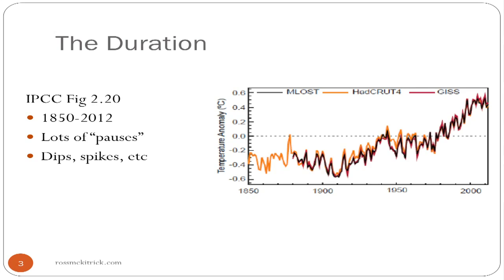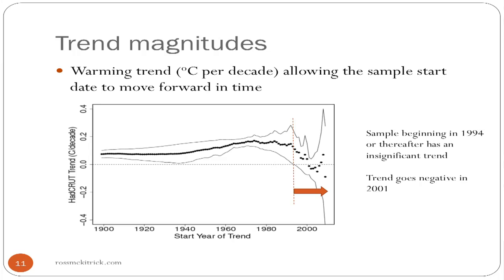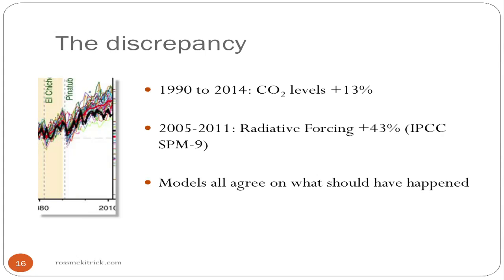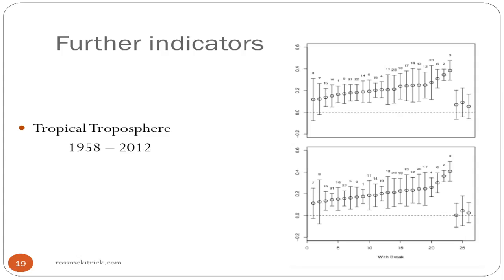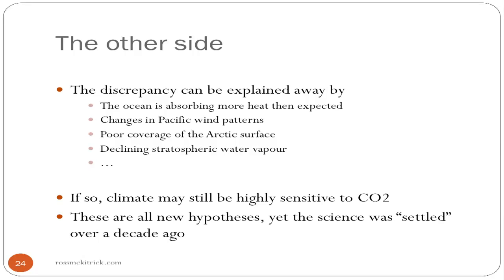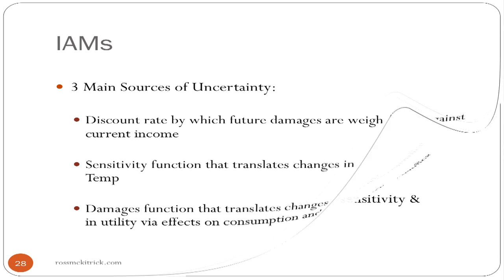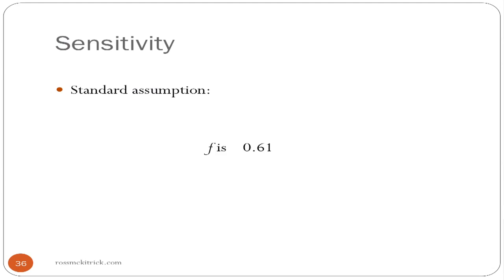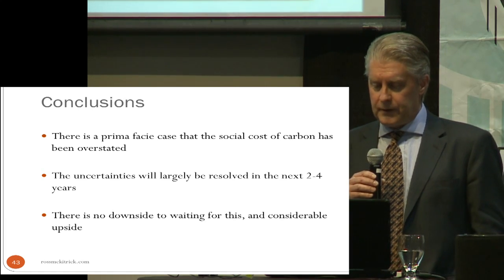Friends of Science 11th Annual Luncheon 2014 with Dr. Ross McKitrick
Friends of Science 11th Annual Luncheon with Dr. Ross McKitrick, Professor of Economics, University of Guelph, Ontario, on May 13, 2014 in Calgary, Alberta.